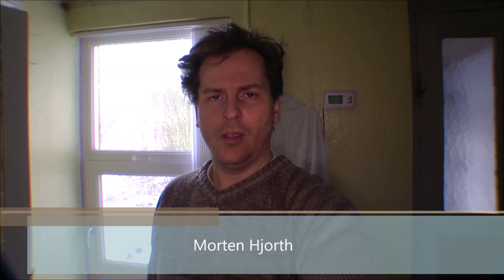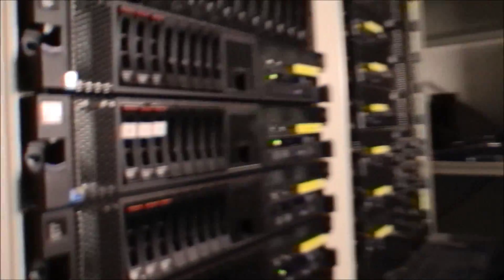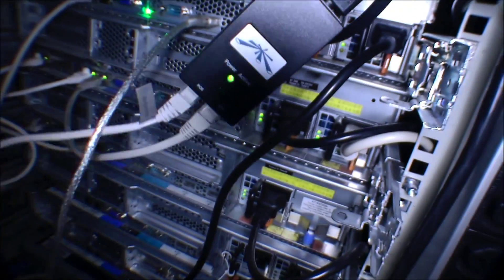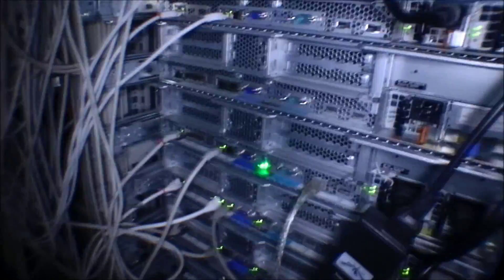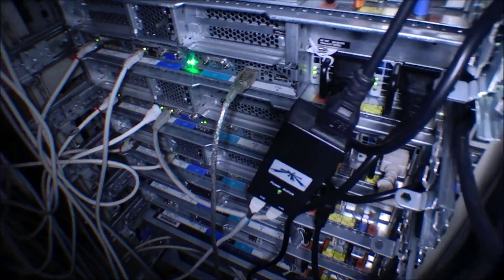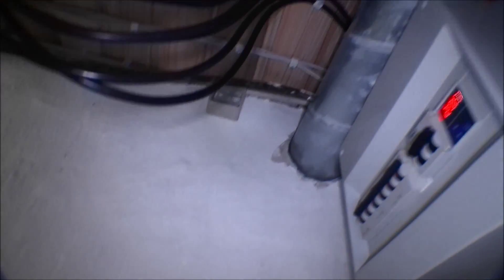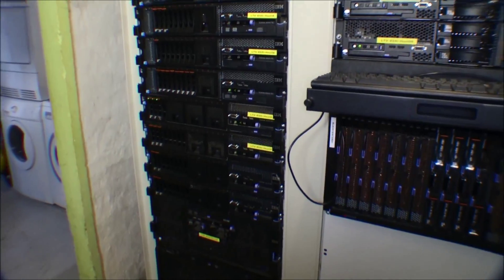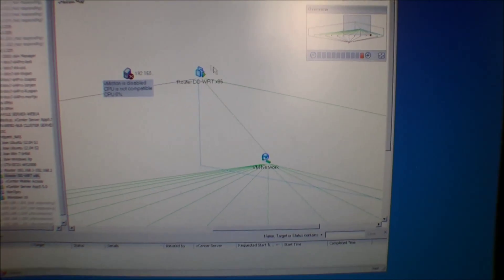Network Overview, wireless - DD-WRT - SRW2048 - 129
My network is relatively simple. I have Internet from an ISP who deliver it through wifi. The Ubiquiti Nanostation, is mounted on my solar collectors, on the roof of my data center. From there it runs into a VM-ware host, who run a who run a virtual router. (DD-WRT)
From there it´s routed through the server's second network card into my 48-port gigabit switch.